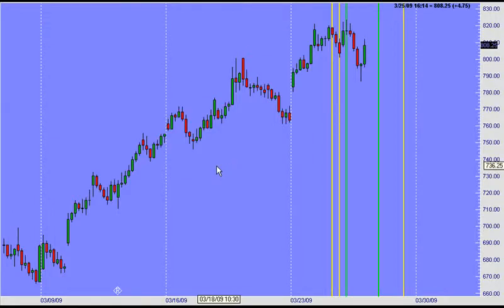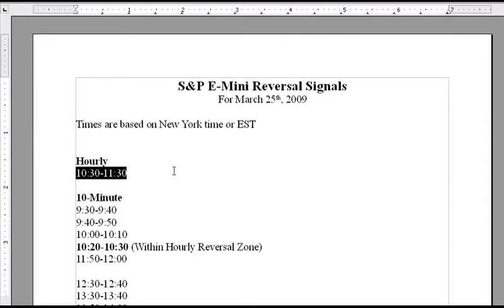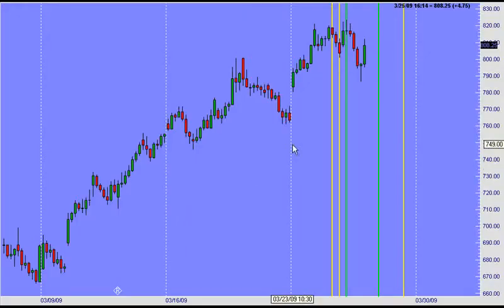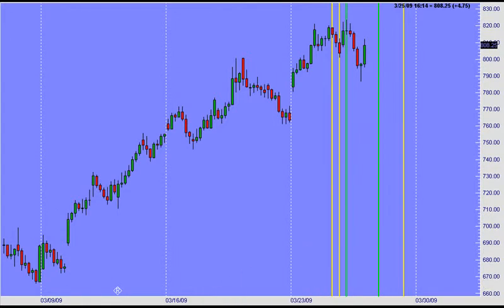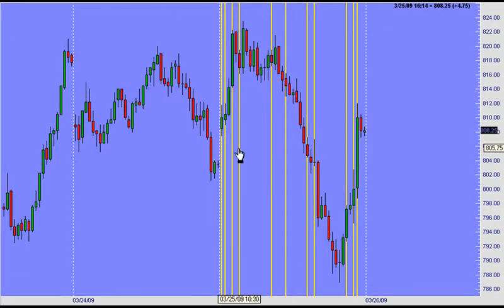S&P Reversal Forecast Review for March 25th, 2009.